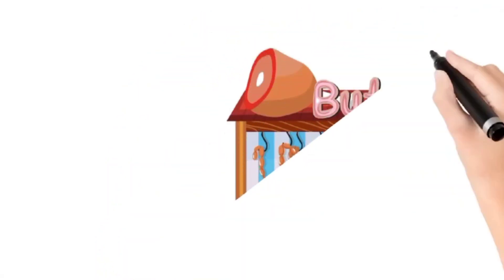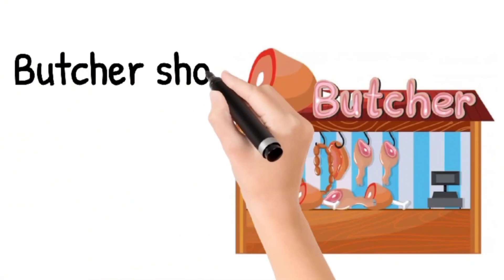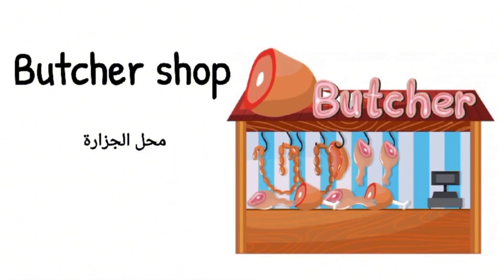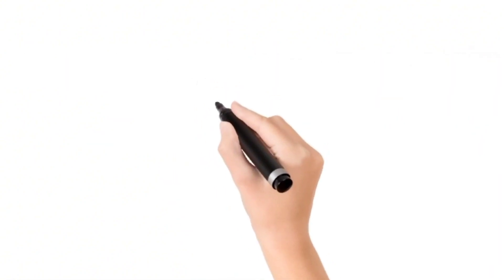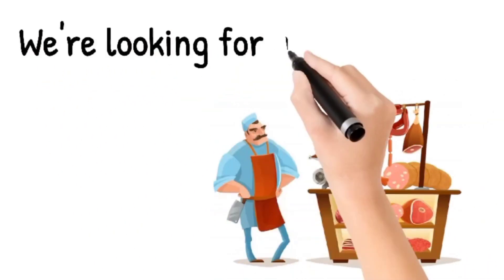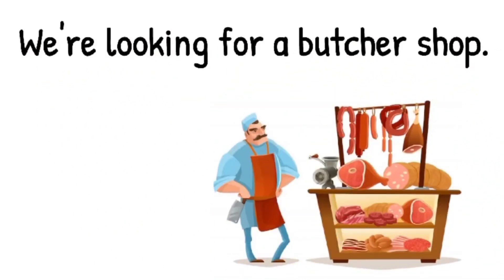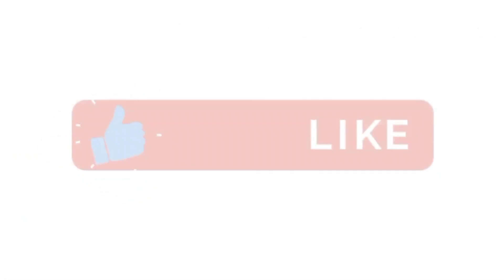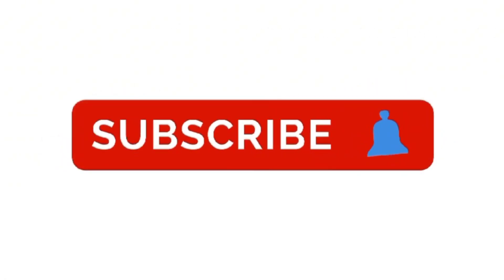نطق كلمة butcher shop محل جزارة 🗣️ How to pronounce butcher shop 🎧🗣️ إزاي_تنطقها_صح 🗣️🎧